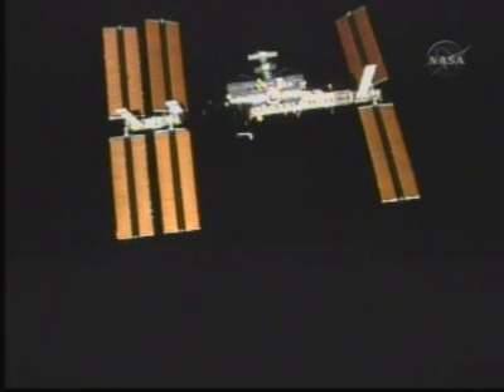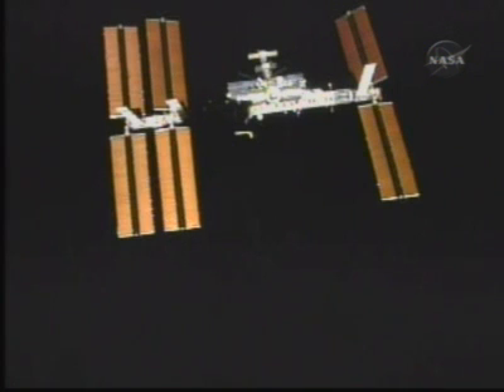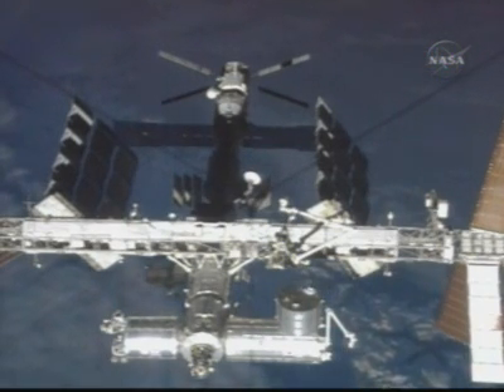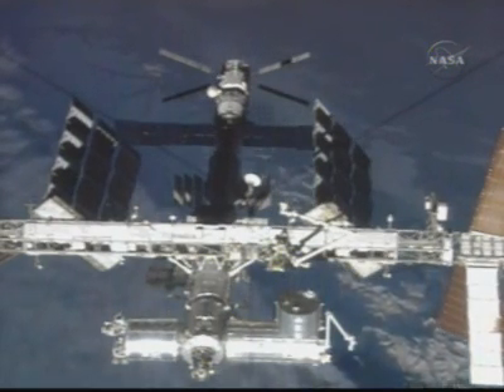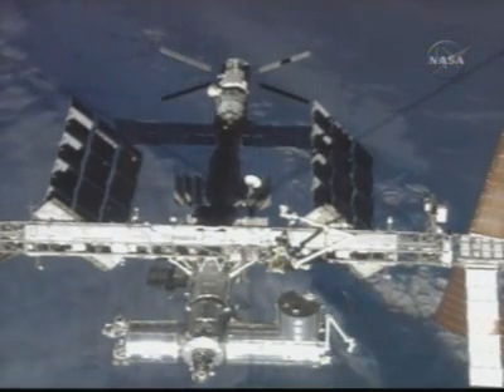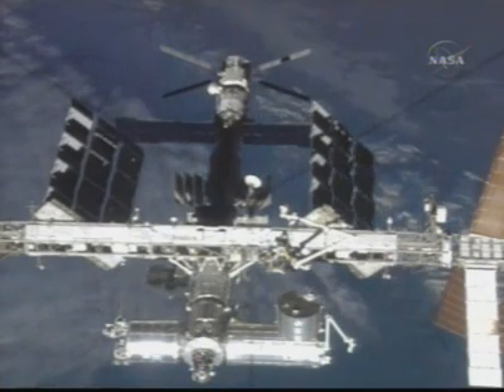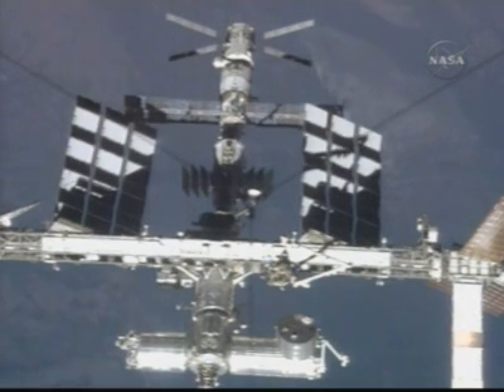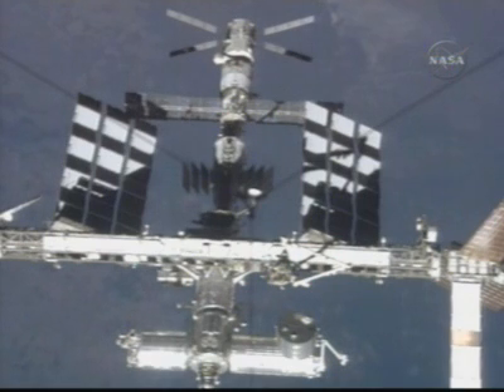STS-124 - DISCOVERY FLYAROUND ISS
STS-124 - DISCOVERY FLYAROUND ISS  (NASA TV)